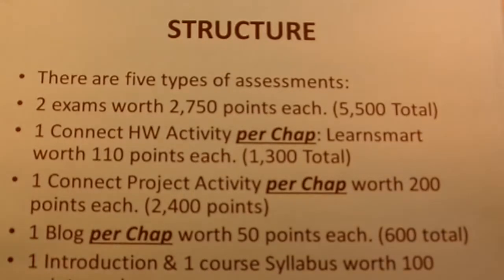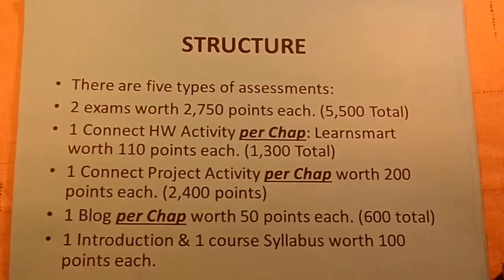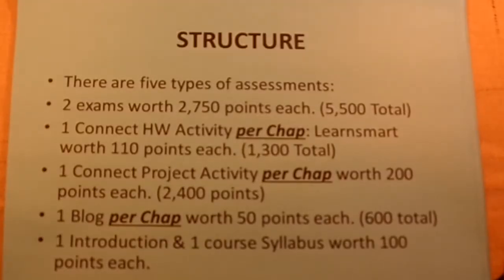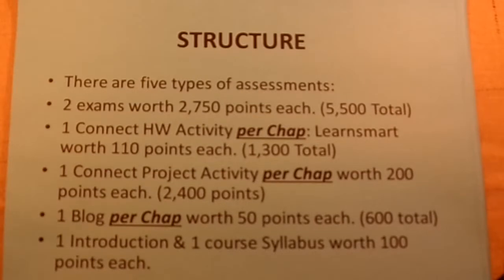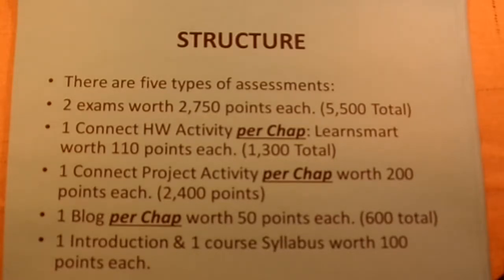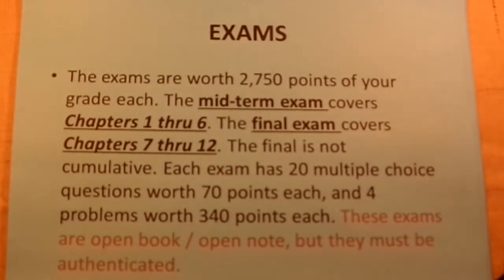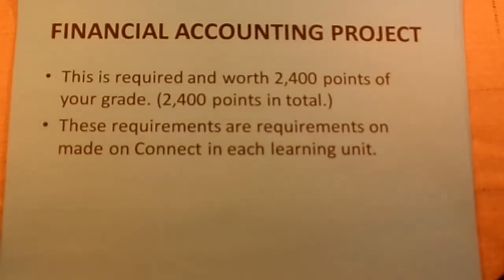ACC 211 Overview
This video is an overview of the structure of your ACC 211 class.